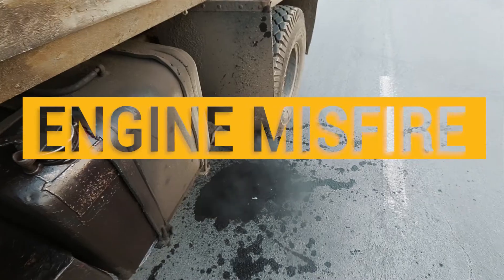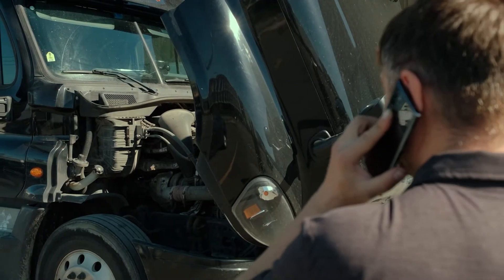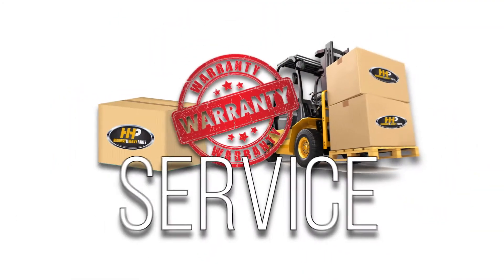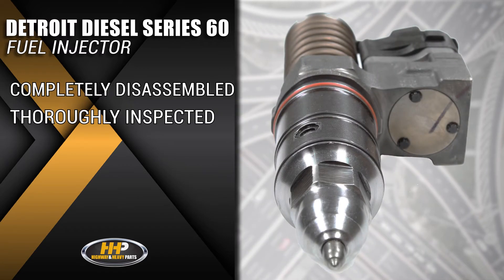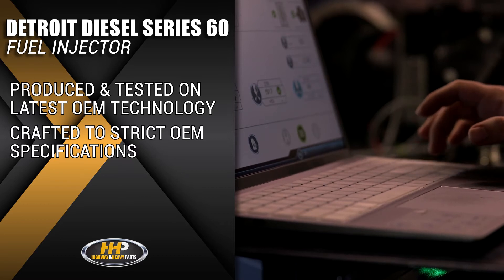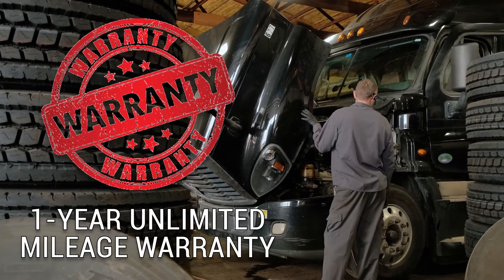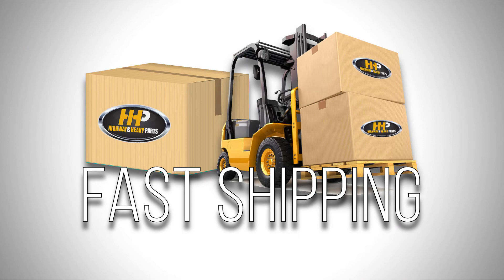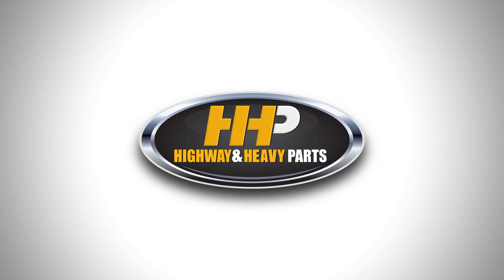Detroit Diesel Series 60 Injectors From HHP! Check Them Out!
Identifying and Replacing Bad Injectors on Your Detroit Diesel Series 60
Experiencing engine misfires, starting issues, or a strong fuel smell? These are signs your Detroit Diesel Series 60 may have a bad injector, which can lead to decreased performance and potential engine failure. Avoid negative impacts on your truck and bottom line by addressing the issue promptly.

Step-by-Step Guide:
Identify Symptoms: Look for starting issues, misfires, and fuel odors.
Inspect Injectors: Have a professional check your injectors for faults.
Replace Injectors: Use high-quality replacements to ensure optimal performance.

What You Will Learn:
How to spot symptoms of injector failure
Importance of using quality injectors
Benefits of professional injector replacement

Key Benefits:
Improved engine performance
Better fuel economy
Reduced emissions
Peace of mind with a one-year unlimited mileage warranty